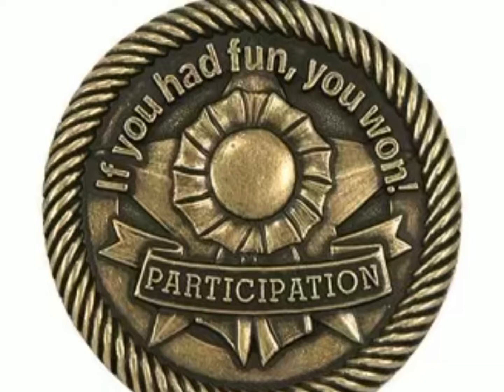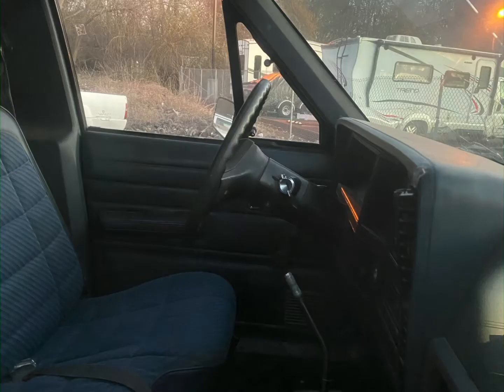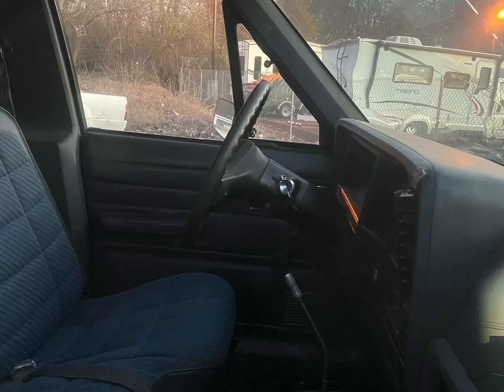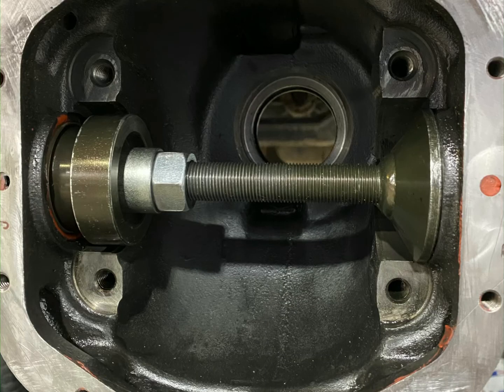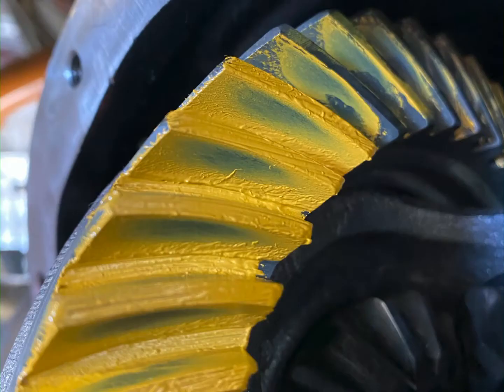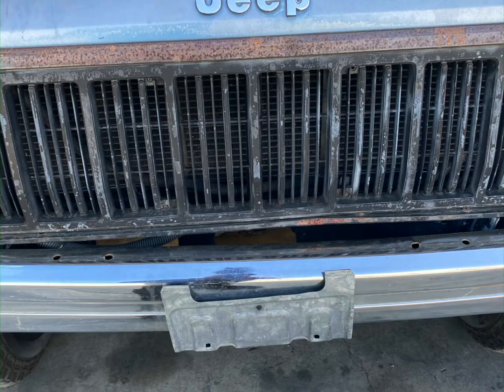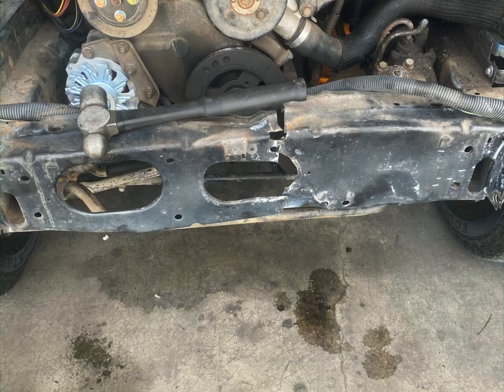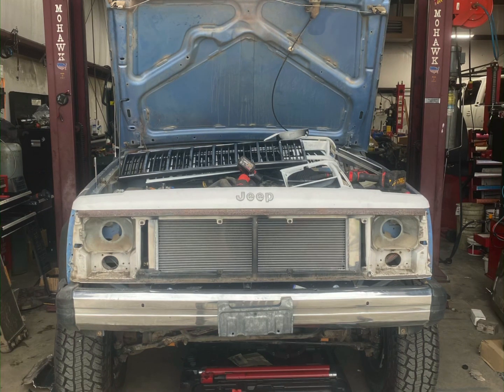1989 Jeep Comanche build and suspension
This is one real long term build. We usually use it as fill in work when Tech’s have no work. This is not very often.